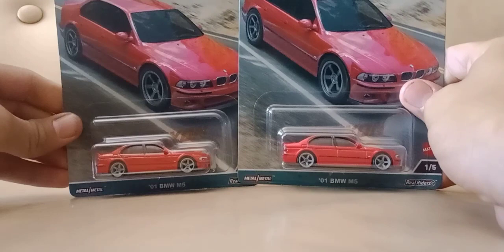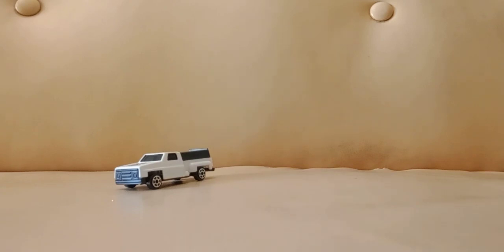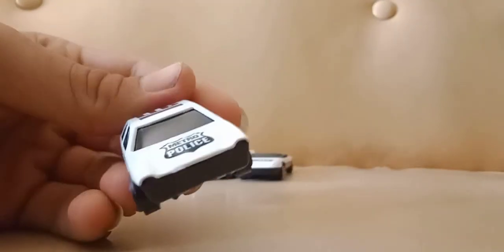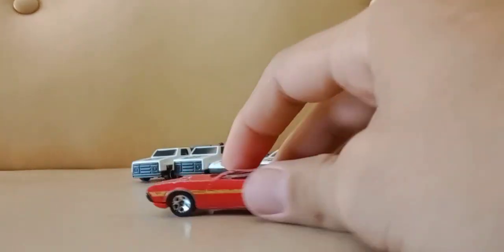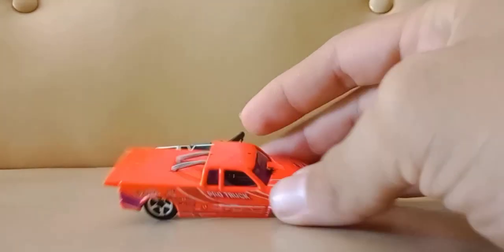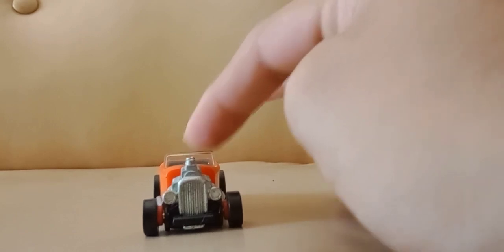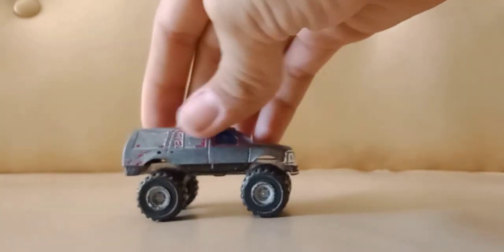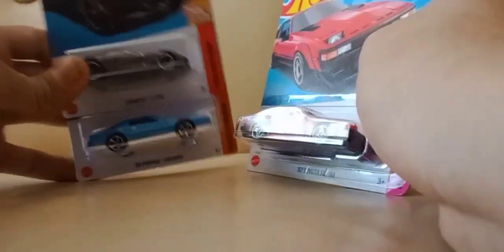some vehicles I picked up loose last week